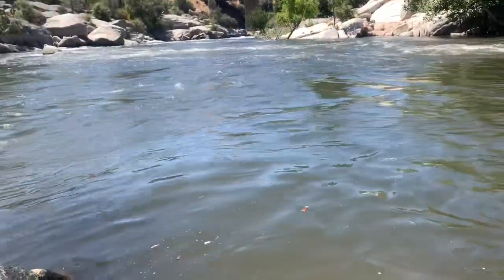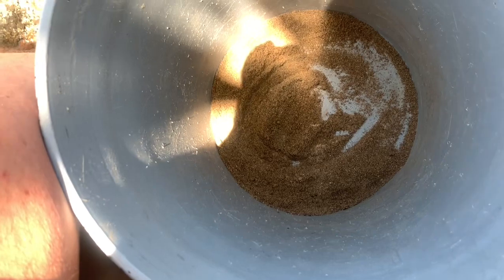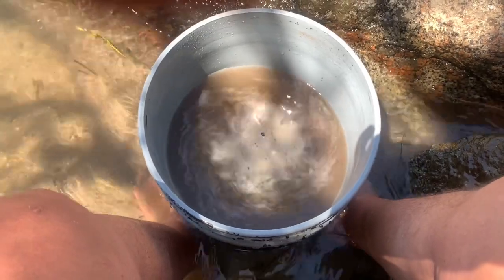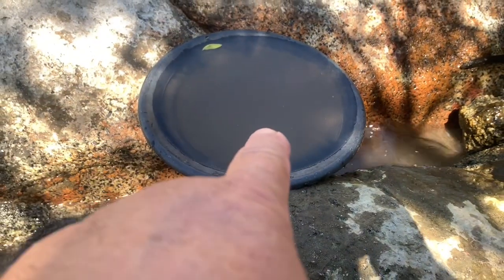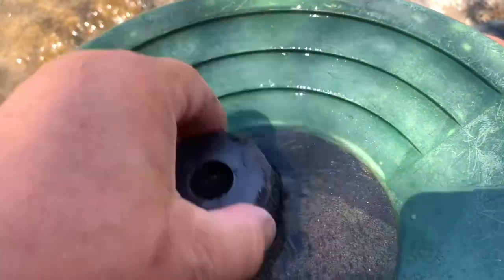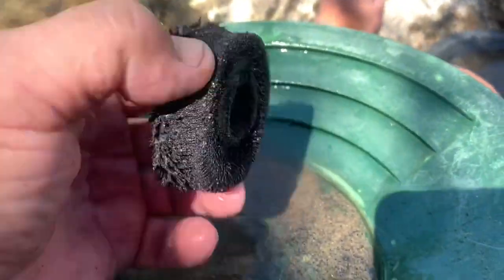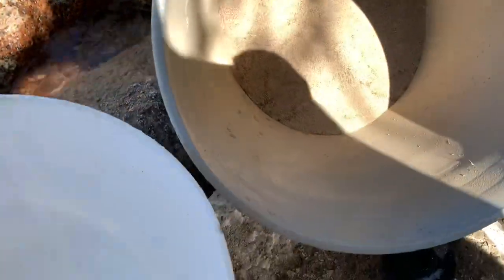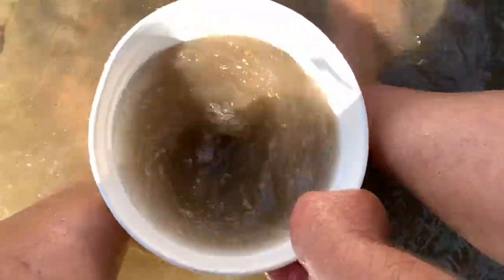Experiment with black sand .